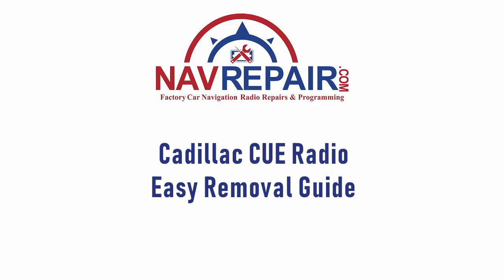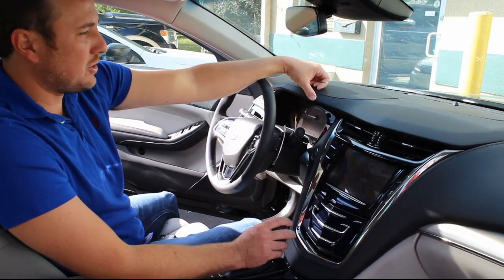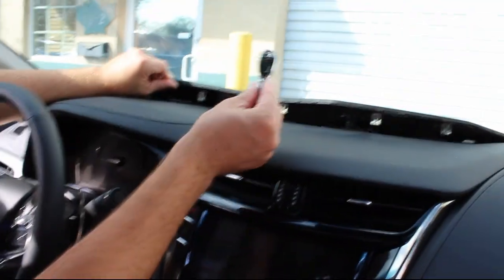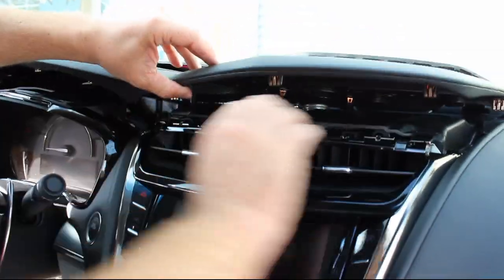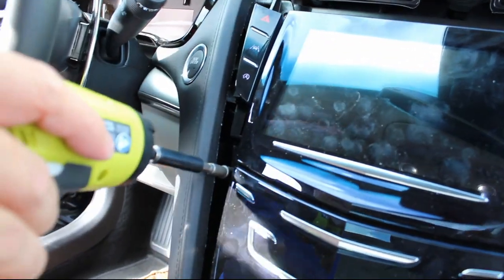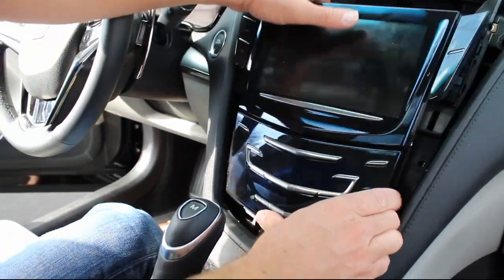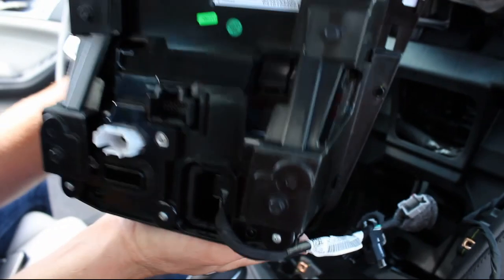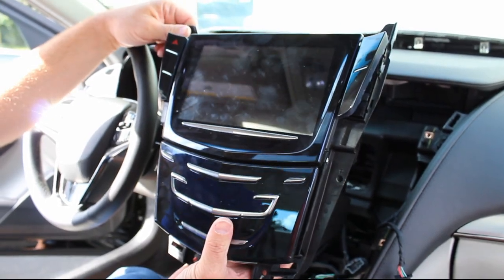Cadillac CUE Radio - Easy Removal for Touch Screen Repair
Is your Cadillac CUE Radio touch screen scratched, faded, cracked, dented, shattered or unresponsive to touch?

Did you know you can have your Cadillac CUE Radio touch screen replaced? Well you can!

NavRepair specializes in providing reliable factory car navigation radio repair and programming services.

Doug, owner of Infotainment.com shows you how to remove your CUE Radio so that you can have it repaired.

All of our Navigation-Radio repairs come with a 30-Day parts and labor guarantee.